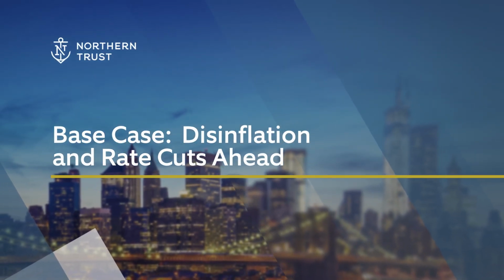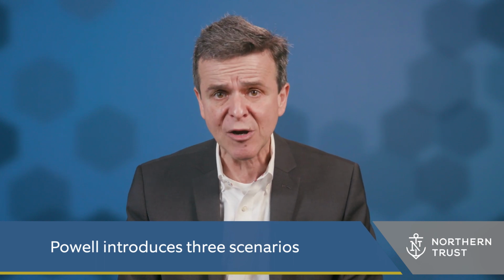Powell’s economic outlook: no rate changes planned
Fed Chair Jay Powell confirms no rate hikes or cuts anytime soon. Catch up on his latest economic scenarios and future policy direction.